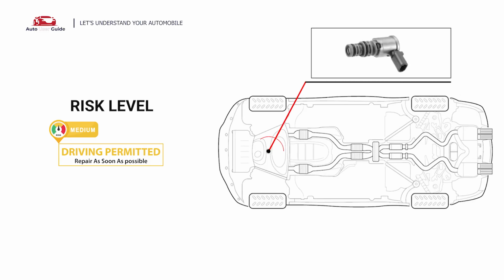What is P0980 : Engine Error Code Causes Explained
Is your check engine light on showing the P0980 code? Don’t panic! This code refers to Shift Solenoid “C” Control Circuit High. It means the transmission control module (TCM) has detected an abnormally high voltage signal in the electrical circuit that controls shift solenoid “C.”

📘 In this video, you’ll learn:

✅ What P0980 means — shift solenoid “C,” which regulates hydraulic pressure to control gear shifts, is receiving a higher-than-expected voltage signal, disrupting transmission performance.
✅ Common causes include:

Faulty shift solenoid “C”

Short to voltage in the wiring harness

Damaged, loose, or corroded connectors

Malfunctioning transmission control module (TCM/PCM)

Low, dirty, or contaminated transmission fluid

Transmission slipping

Vehicle stuck in limp mode

Poor acceleration or drivability issues

🎯 This code is especially common in automatic transmissions, where solenoids precisely control hydraulic flow for smooth gear changes.

👉 Before replacing the solenoid, always check wiring, connectors, and fluid condition — electrical and fluid problems are often the true culprits.